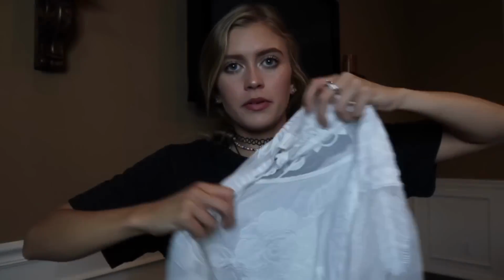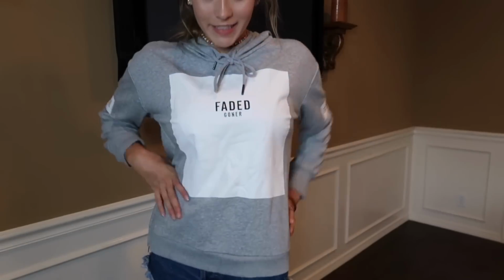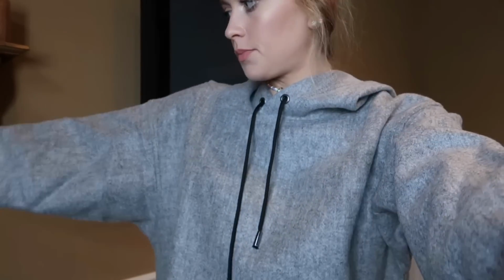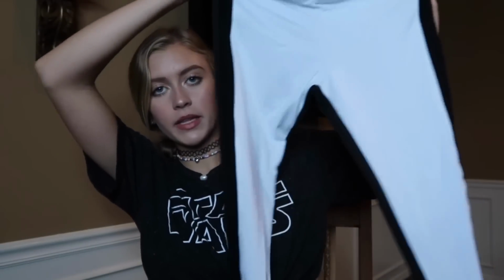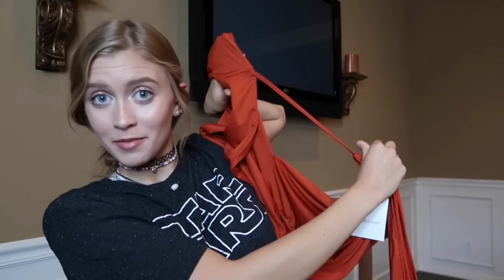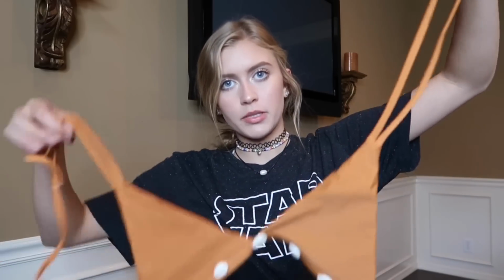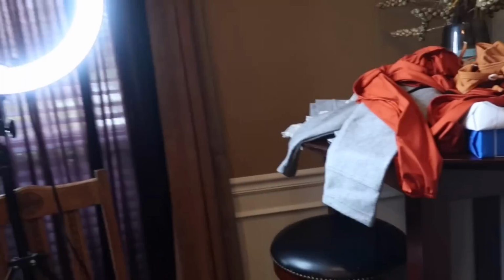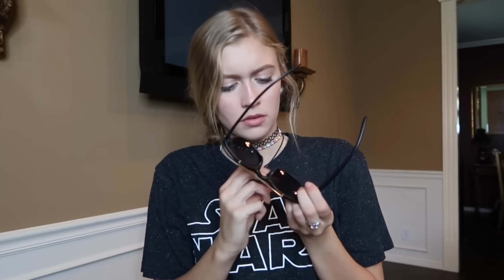HUGE SUMMER TRY-ON HAUL!! | 2017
*\(^o^)/*♡OPEN FOR MORE ♡*\(^o^)/*
ALL CLOTHING:
(ends : 17st  October)
All order with over $30 save $3, over $50 save $5, over $80 save $8, over $100 save $10
2608 W Kenosha Box#132
Broken Arrow, OK 74012
COMMENT WHAT VIDEO YOU WANT TO SEE NEXT, TOP COMMENT GETS CHOSEN!!! I had lots of fun making this video!
INFORMATION:
Camera: Canon G7X Mark 2
Editing tools: iMovie
If you're still reading comment "WILLY" to know your a real one  Hahahahahahahahahaha